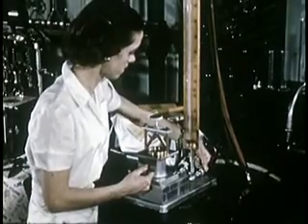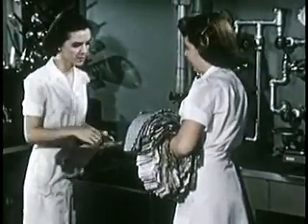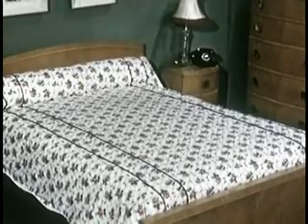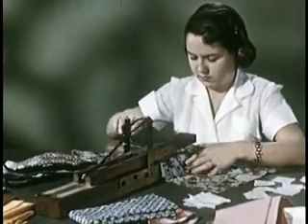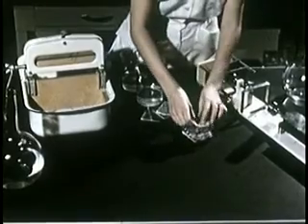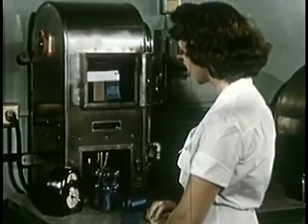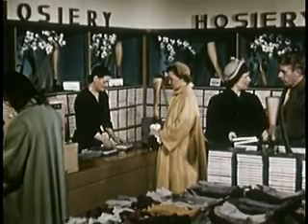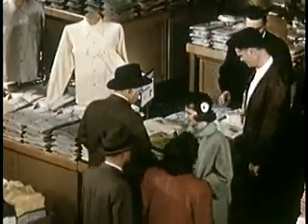Quality Control in Modern Merchandising; Part 3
JC Penney Company, Inc. produced sponsored film about textiles and quality control.